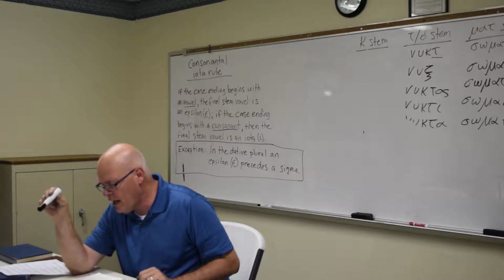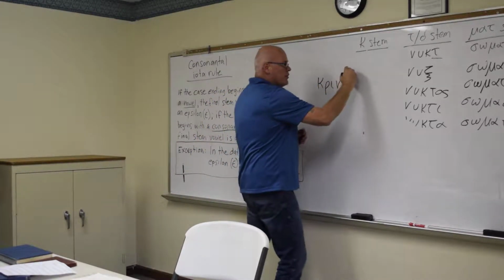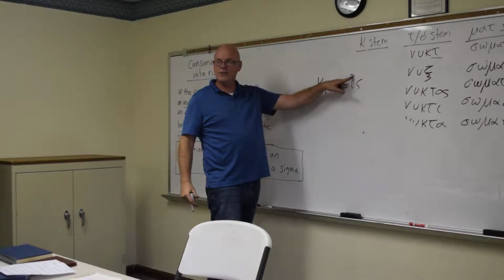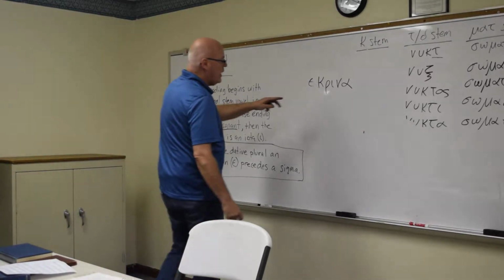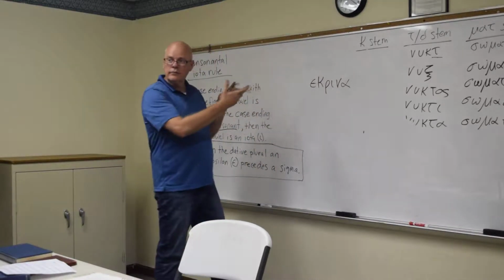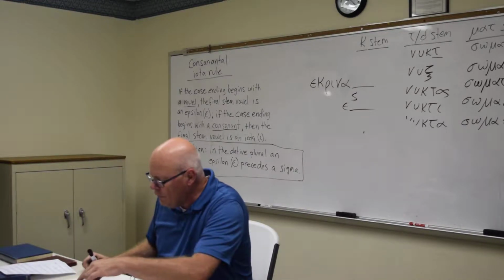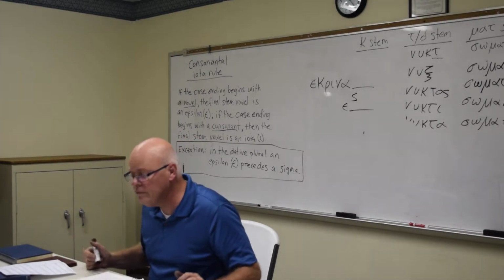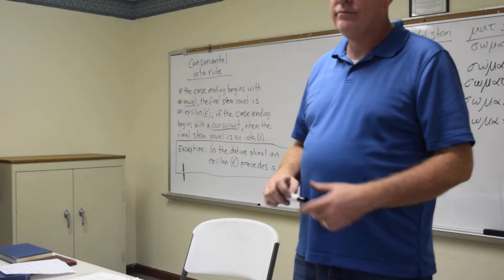Greek Class Aug 22 Pt 3